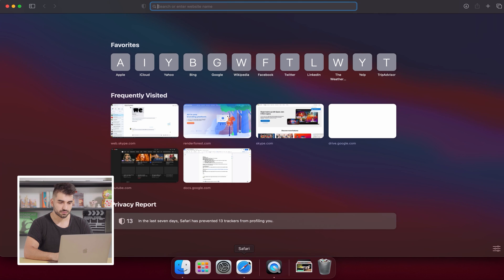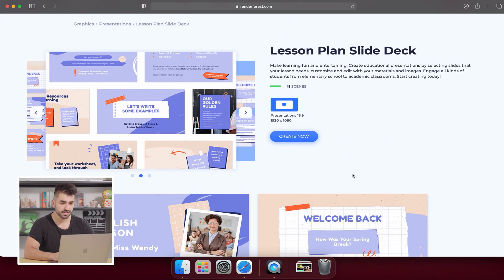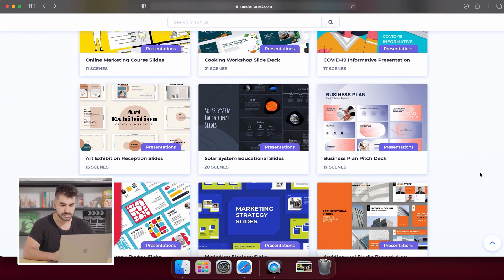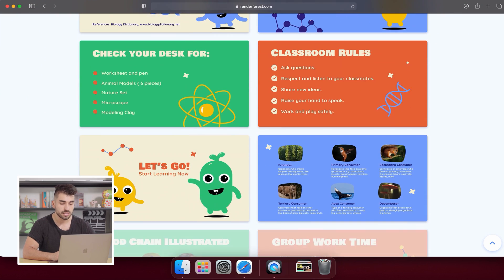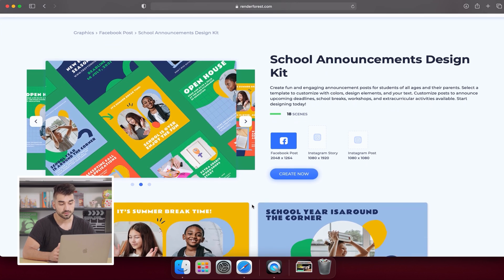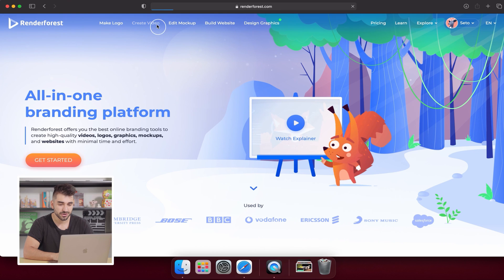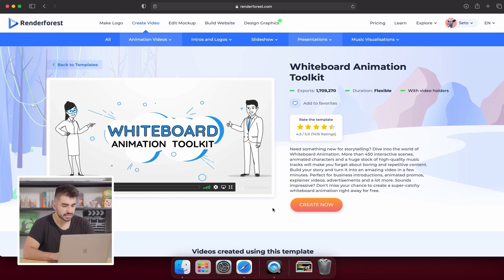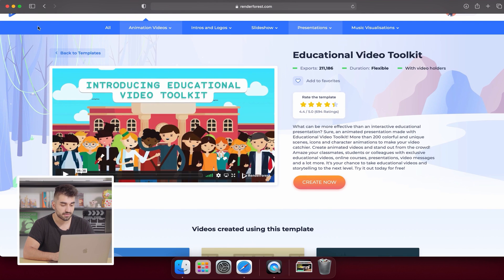Edtech Tools for Teachers in 2022| Online Class Setup for Teachers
It’s back-to-school season! Here are some easy tech tools for teachers in 2021!

In this week's education technology tutorial, we’ll show you some new EdTech Classroom features from Renderforest. This video will demonstrate how to use Renderforest in the classroom, for homework or projects, and other ways to help teachers, students, and parents.

Renderforest can help make your lesson more interesting, engaging, and fun for all. Start your school year off the right way. We have more tools for teachers and educators in the future so check back in again! Edtech is a growing trend to help with virtual classes and in-person. We hope this online class setup for teachers tutorial helps you during the 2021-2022 school year. We hope to have more Edtech tools for teachers in the future. Do you have a suggestion for a new classroom template? Let us know in the description.

Chapters
0:00 Intro
0:44 Slide Show Maker and Presentation Maker
2:27 Video Animation Maker
3:30 Final Thoughts and Conclusion